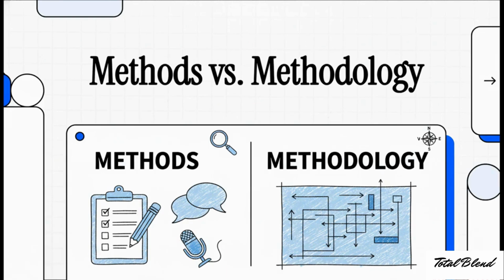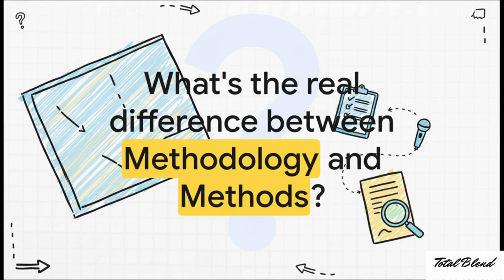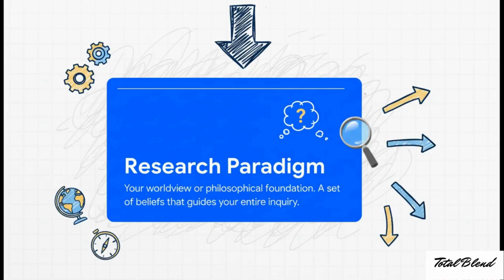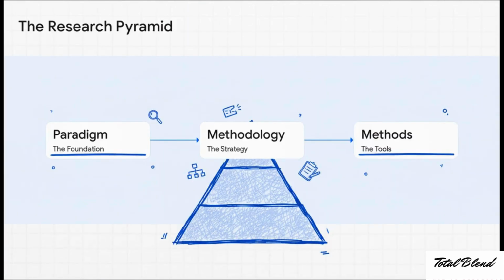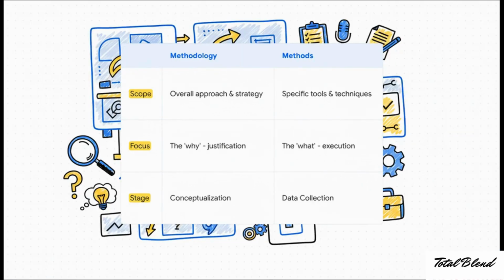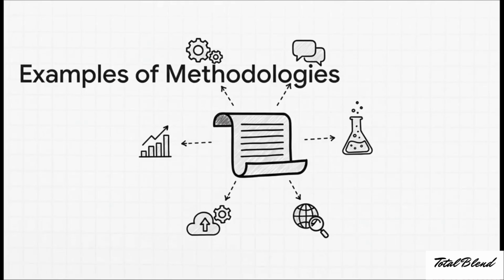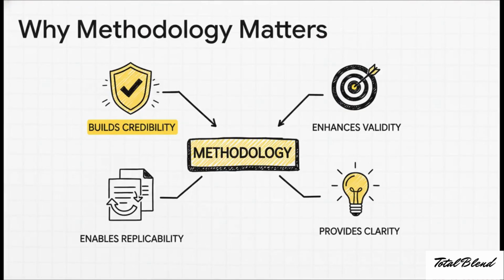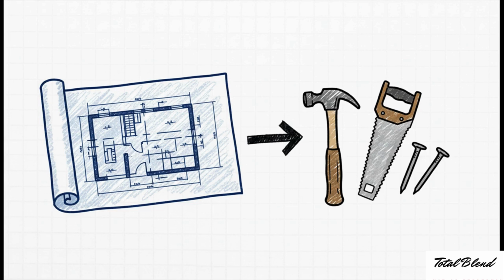"Methods vs Methodology: Don’t Confuse These in Research!"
✍️ Short Descriptions:
Confused about Methods vs Methodology? This video gives a simple, logical explanation with practical examples to boost your research writing skills.
This video covers:
✔ What are Research Methods?
✔ What is Research Methodology?
✔ How to choose the right approach
Ideal for: Engineering, Management, Science & Social Science students doing research projects or dissertations.

📚 List of Sources:
1.Okesina, M. (2020). A Critical Review of the Relationship between Paradigm, Methodology, Design and Method in Research. IOSR Journal of Research & Method in Education (IOSR-JRME), 10(3), 57–68.
2.Surbhi, S. (n.d.). Difference Between Research Method and Research Methodology (with Comparison Chart). Retrieved from KeyDifferences.com
3.Kriukow, D. (n.d.). Difference between Research Design, Research Methodology and Research Methods. [Video]. YouTube, Qualitative Researcher Dr Kriukow Channel.
4.Joshi, A. (n.d.). How to Choose the Right Research Methodology. R Discovery (Editage One).
5.Harvey, O., Regmi, P. R., Mahato, P., Adhikari, S. D., Dhital, R., & van Teijlingen, E. (2023). Methods or Methodology: Terms That Are Too Often Confused. Journal of Education and Research, 13(2).
6.Pandey, P., & Pandey, M. M. (2015). Research Methodology: Tools and Techniques. Kogaion Publishing Center.
7.Mina. (n.d.). Research Methodology: Definition, Importance, and How to Write It. ResearchRabbit Blog.
8.Jansen, D., & Warren, K. (n.d.). What Is Research Methodology? Definition + Examples. Grad Coach.
9.TrendForge. (n.d.). What is Research Methodology? Definition, Types, Process and … Retrieved from trendforge.in